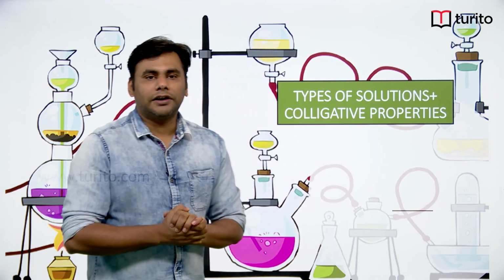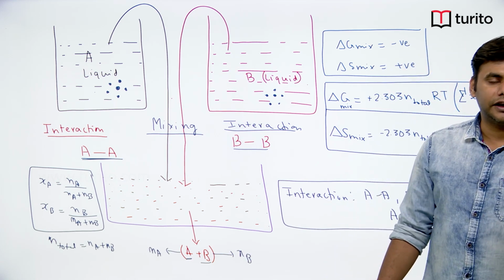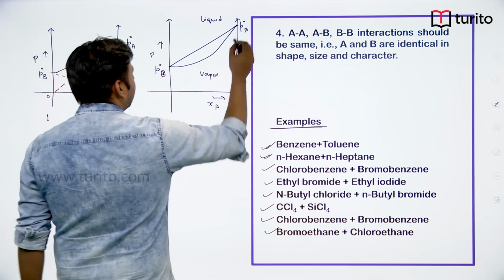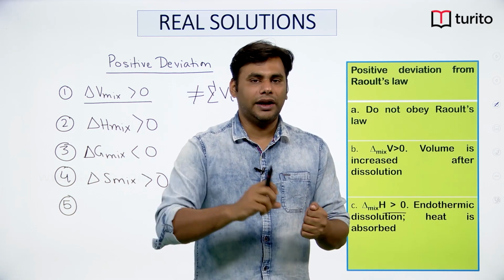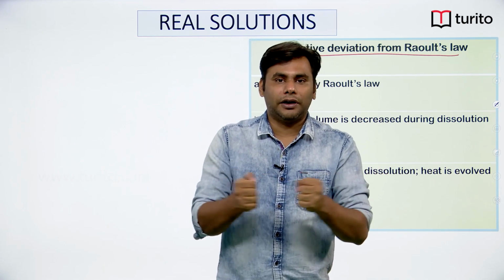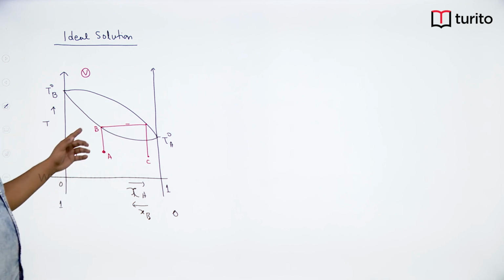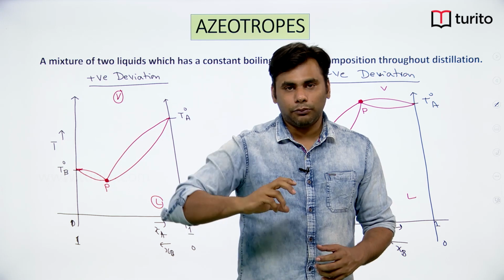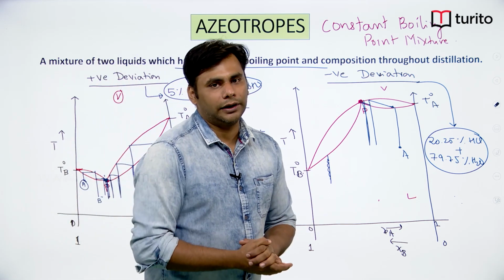12th Chemistry - IIT-JEE - Dilute Solutions - Ideal And Non-Ideal (Real) Solutions, Azeotropes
Ideal and Non-Ideal (Real) Solutions:

Ideal Solutions:

Ideal solutions are theoretical mixtures in which the intermolecular forces between different molecules are identical to those between like molecules. In other words, the interactions between the molecules in the mixture are the same as the interactions within pure components.
Such solutions exhibit ideal behavior, following Raoult's Law, which states that the vapor pressure of each component in the solution is directly proportional to its mole fraction in the mixture. The enthalpy of mixing is also zero in ideal solutions.
Non-Ideal (Real) Solutions:

Non-ideal solutions deviate from the behavior predicted by Raoult's Law. In real solutions, the intermolecular forces between unlike molecules may differ from those between like molecules, leading to deviations from ideal behavior.
These deviations can result in positive or negative deviations from Raoult's Law. Positive deviations occur when the vapor pressure of the solution is higher than predicted, often due to weaker intermolecular forces between components. Negative deviations occur when the vapor pressure is lower than predicted, usually caused by stronger intermolecular forces.
Azeotropes:

Binary Azeotropes:

Azeotropes are special mixtures that have constant boiling points and compositions. In a binary azeotrope, the mixture of two components boils at a fixed composition, and the vapor has the same composition as the liquid.
There are two types of binary azeotropes: minimum boiling azeotropes (positive azeotropes) and maximum boiling azeotropes (negative azeotropes). Positive azeotropes have a higher boiling point than either pure component, while negative azeotropes have a lower boiling point.
Ternary Azeotropes:

Ternary azeotropes involve three components. These mixtures exhibit a fixed boiling point and composition, similar to binary azeotropes. The composition of the vapor phase is the same as that of the liquid phase at equilibrium.
Azeotropes in Distillation:

Azeotropes pose challenges in distillation processes since traditional distillation may not separate components with azeotropic behavior. Techniques such as azeotropic distillation or the addition of third components (entrainers) are employed to break or modify the azeotropic behavior and achieve better separation.